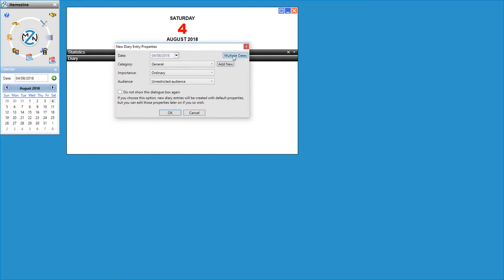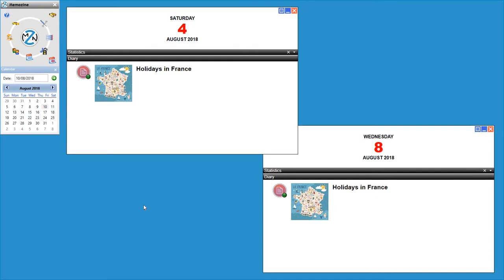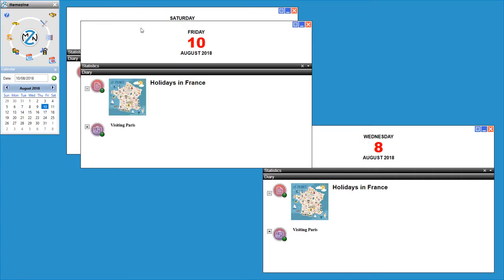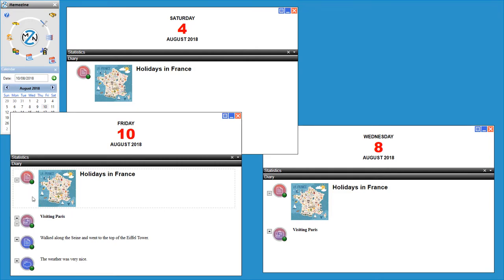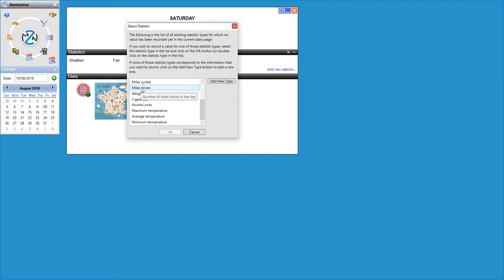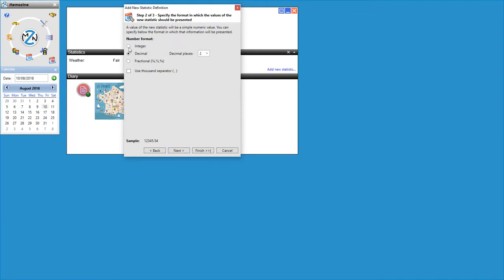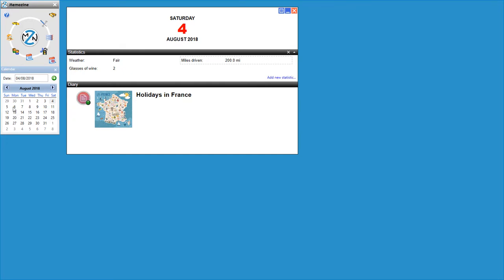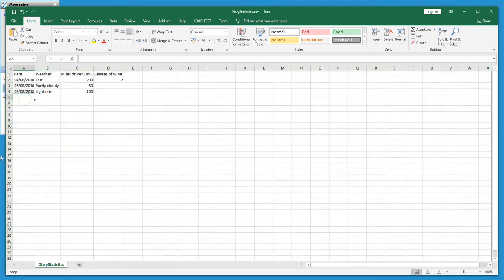Memozine Diary Demo Part 3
A presentation of the features of the Memozine application that you can use to keep a diary
Part 3: Additional features